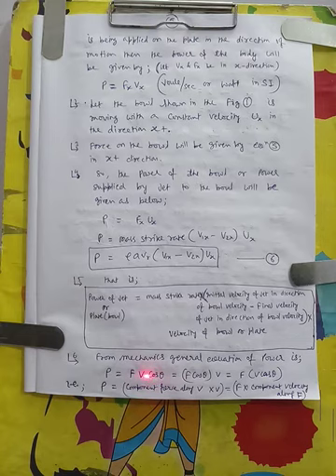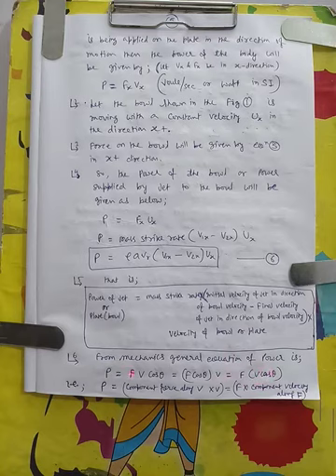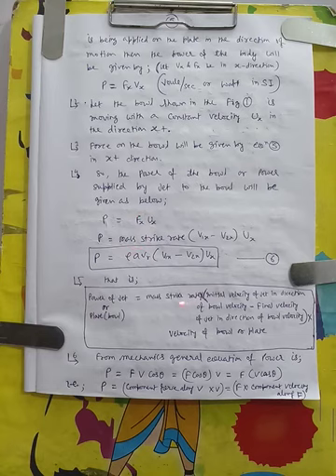Simple Cases of force and work by jet_1_10.06.20